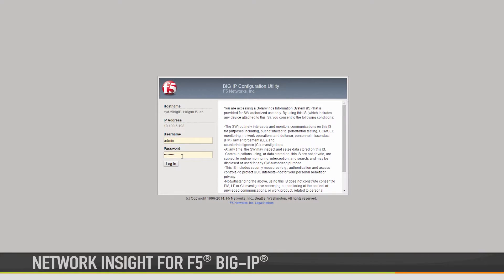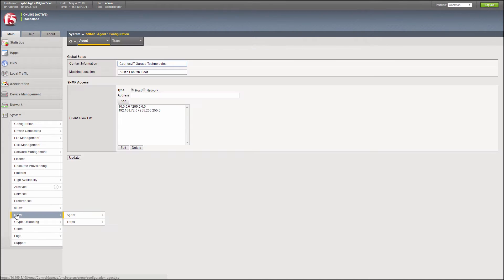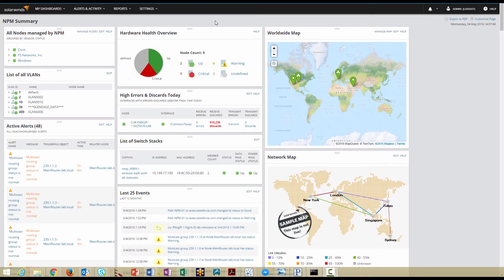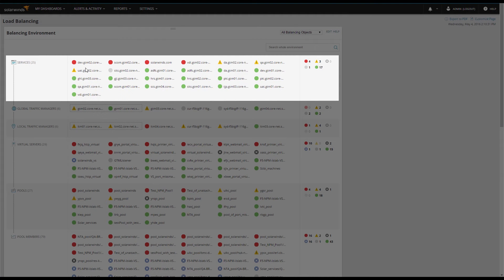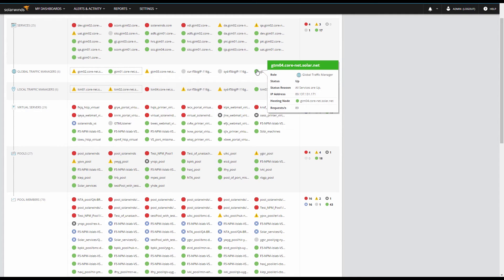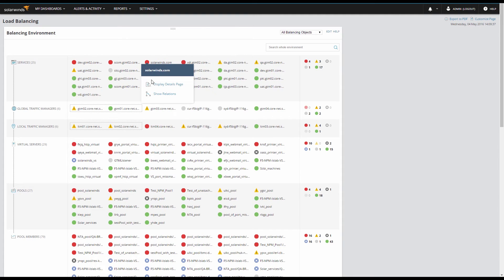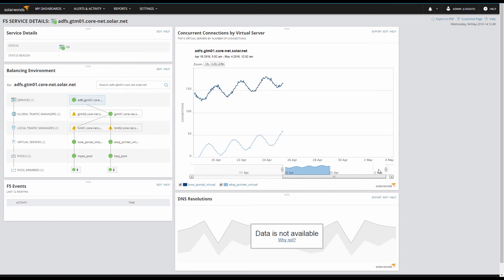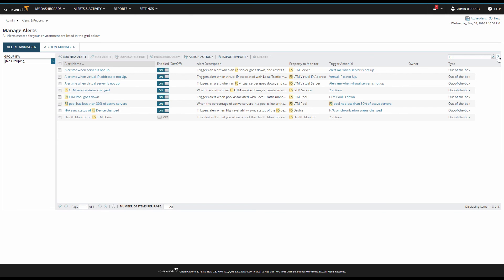SolarWinds Network Performance Monitor Training: Network Insight for F5®Big IP®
This video demonstrates how to set up and use this feature of Network Performance Monitor.